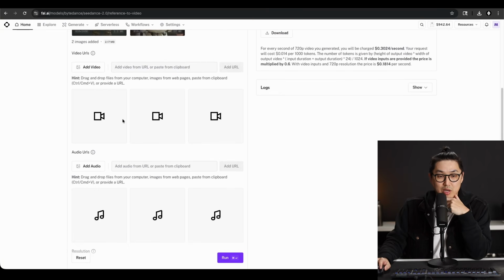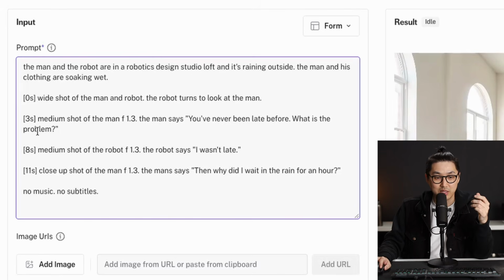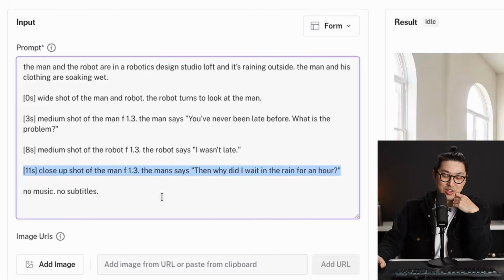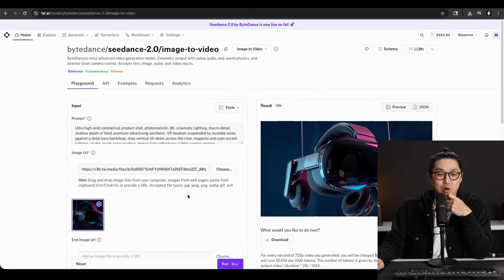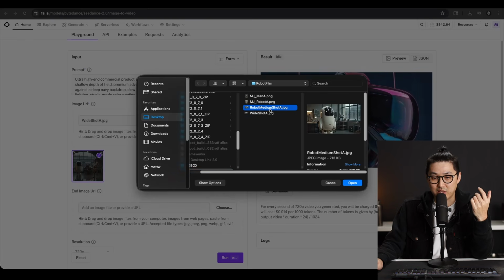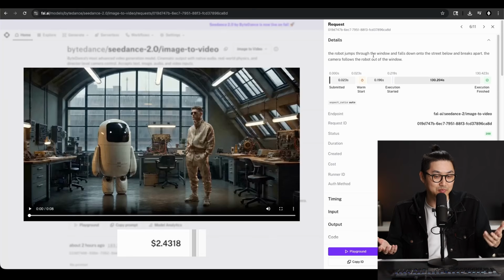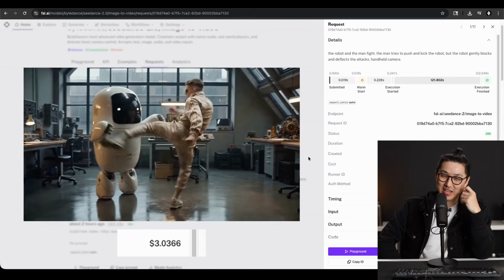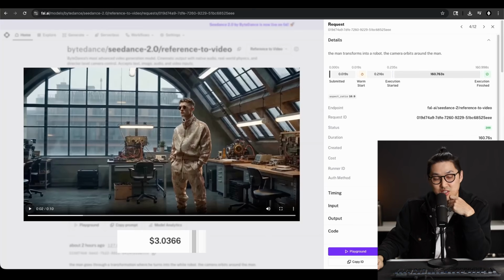How to Use Seedance 2.0 API Full Tutorial | fal Walkthrough, Prompts +Pricing [April Live Access]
Seedance 2.0 API is now live, as of April 9, 2026. Want to learn how to use Seedance 2.0 API to create cinematic AI videos? This is a complete, in-depth walkthrough, from setup to advanced prompts.

In this video, you’ll learn:

- What Seedance 2.0 actually is (and why everyone’s talking about it)
- How to access Seedance 2.0 API
- How to use Seedance 2.0 step-by-step inside fal
- Image-to-video, text-to-video, and video-to-video workflows
- Best settings (aspect ratio, duration, sound, model types)
- Real examples with prompts you can copy
- Pros, cons, and limitations (plus workarounds)
- High-impact use cases (POV shots, cinematic scenes, fight sequences, FPV flythroughs)
- A simple “hack” to get better results at the end

Chapters:
0:00 Short Film
0:21 Seedance 2.0 API Modes
1:47 Seedance "Likeness"
2:52 Dialogue Shot
4:11 Prompt Breakdown
7:37 Dialogue Output
11:14 First Frame Last Frame
13:49 Window Crash
15:12 Reaction Shots
16:01 Grid Storyboard
17:08 Fight Scene
18:08 Transformation Shot